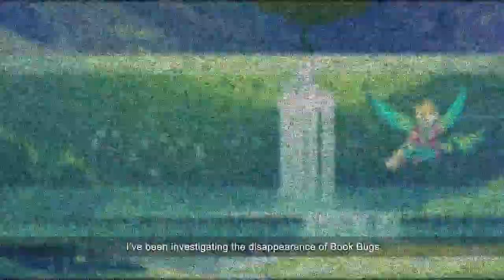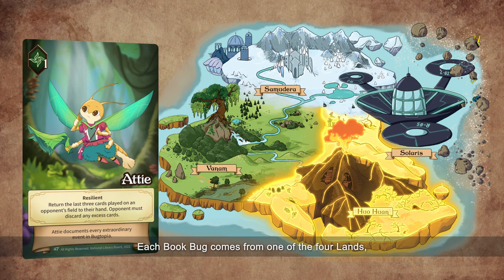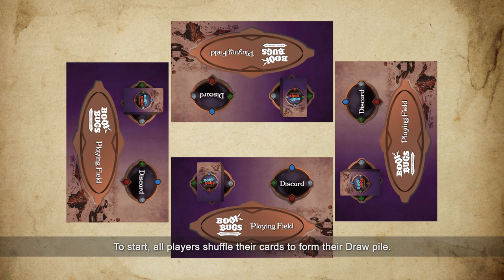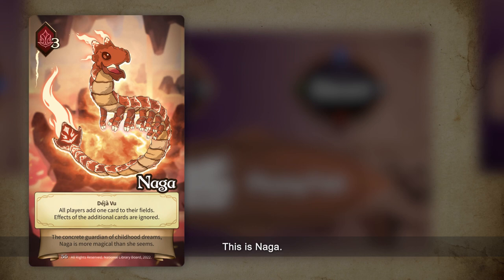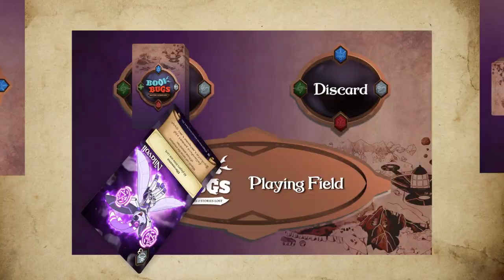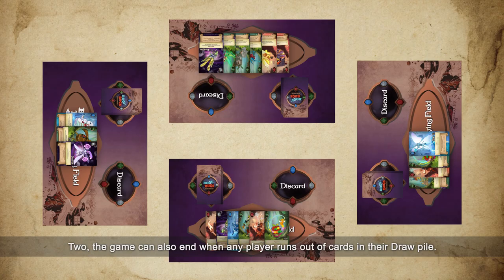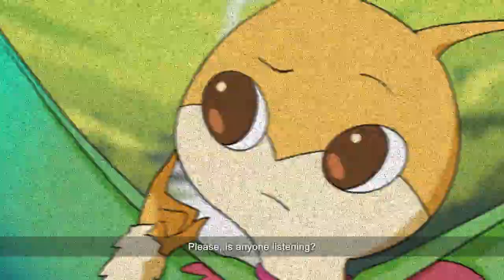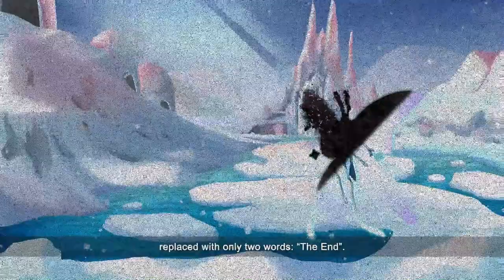Book Bugs: Rescuers of Stories Lost – How to Play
Watch this video to find out how to play Book Bugs: Rescuers of Stories Lost!

A mysterious presence looms over Bugtopia, and investigative journalist Attie needs your help to get to the bottom of it. From 1 March to December 2022, you can redeem Book Bugs cards at the public libraries! Every book or eBook borrowed gives you 1 point, and every 4 points gives you a Book Bugs card.